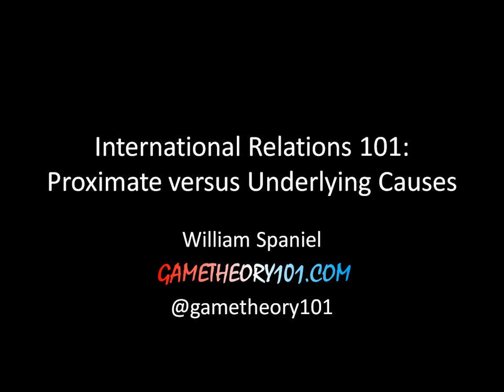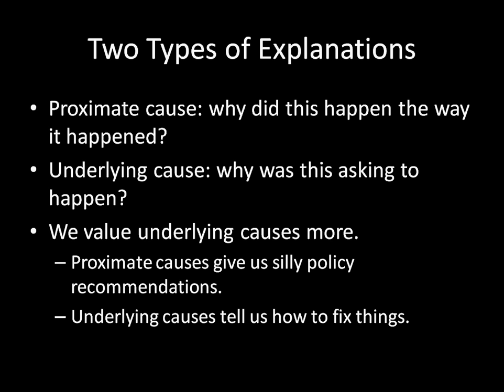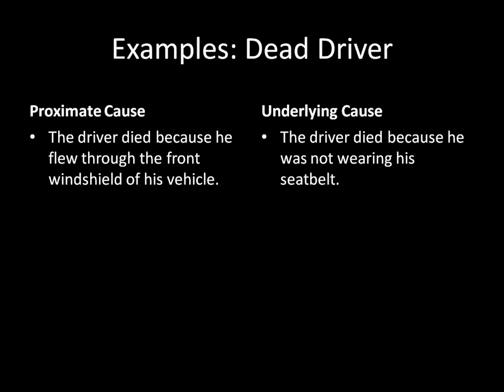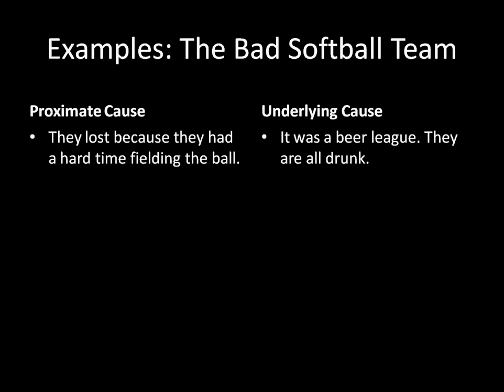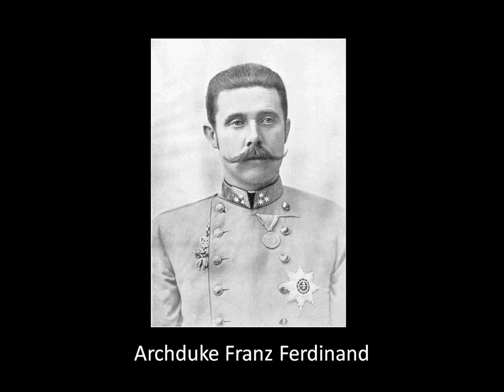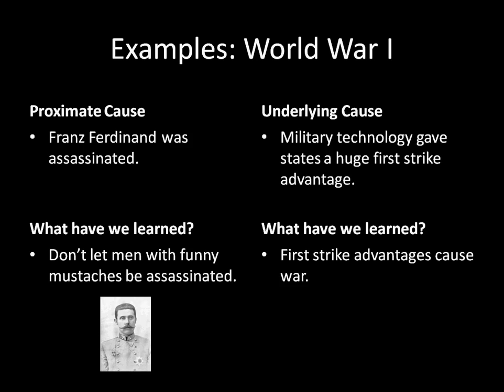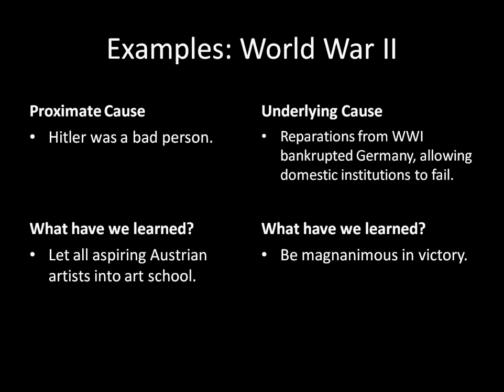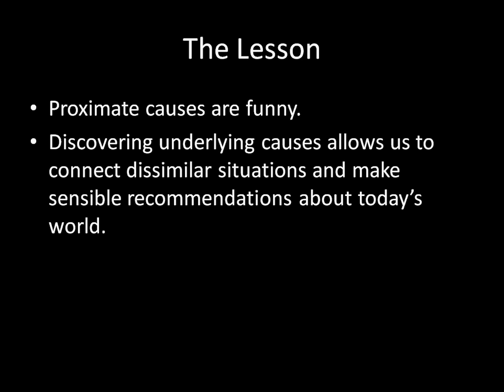International Relations 101 (#4): Proximate versus Underlying Causes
What does it mean for x to cause y? Did World War I begin because a man with a funny mustache was shot or because of perceived first strike advantages?

Broadly, there are two types of explanations: proximate and underlying causes. We value underlying causes much more than proximate causes because underlying causes give us useful policy recommendations.

However, finding underlying causes is a difficult process. The next video will develop a game plan.

Minor correction: World War I started a month after Franz Ferdinand was shot, not a couple of weeks.